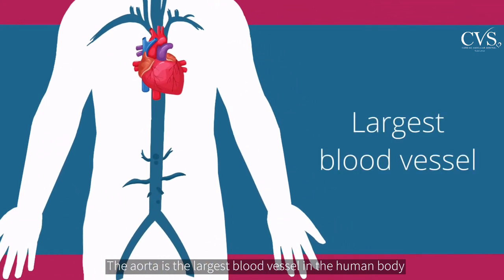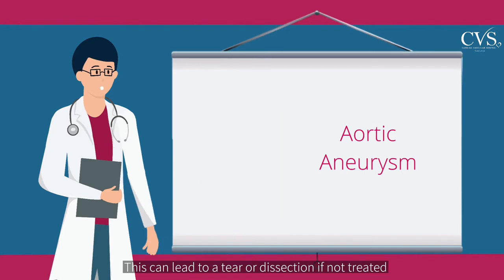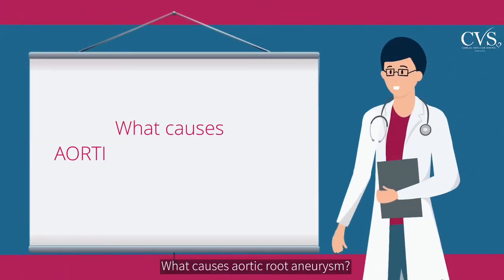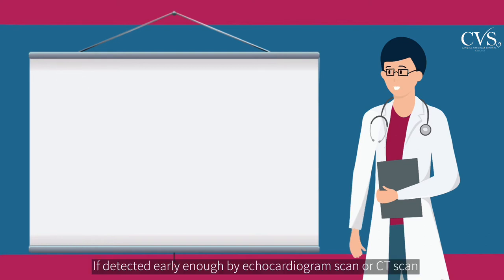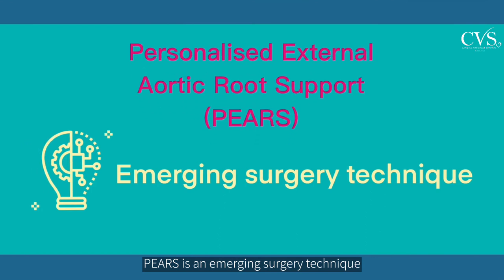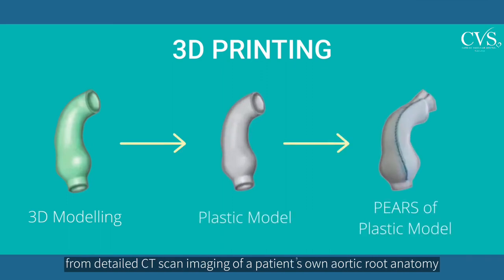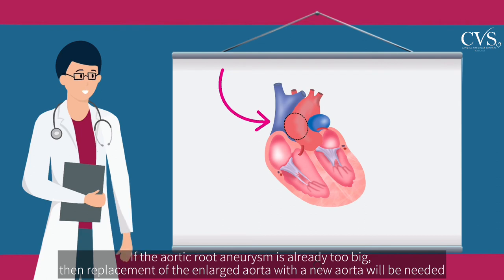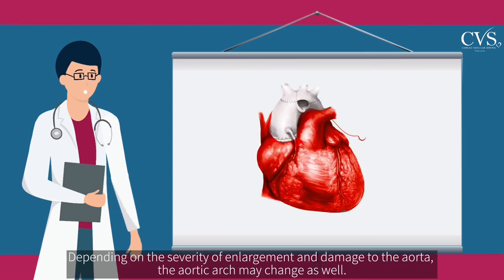CVSKL: PEARS; A Personalised 3D Model Of Your Aortic Root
Personalised External Aortic Root Support (PEARS) procedure is an emerging surgery technique over other conventional surgical approaches. The first stage of treatment involves a CT scan of the heart which is used to construct an exact 3D model of the aortic root and ascending aorta. From this, a bespoke external aortic root support, which fits precisely the patient’s aortic anatomy, is produced. This is then surgically placed around the aortic root to prevent further dilation.

Our consultant cardiothoracic surgeons, Tan Sri Dato' Dr Yahya Awang and Dr. John Chan were the first surgeons to perform this surgery in Asia in CVSKL ❤

💗CVSKL is an integrated cardiac and vascular hospital specialising in comprehensive modern care for patients with cardiac and vascular diseases. Backed by a sterling track record of achievements and top-notch expertise, our hand-picked team of dedicated cardiologists, cardiothoracic surgeons, vascular surgeons and cardiac anesthesiologists, ensure premier standards of evidence-based and professional care.

👉关于CVSKL 吉隆坡心脏和脉管中心 👨‍⚕️👩‍⚕️:

💗 Cardiac Vascular Sentral Kuala Lumpur (CVSKL)是一间成立于2017年11月的心脏与血管综合医院。CVSKL拥有杰出的医疗成就及技术，专为心脏与血管疾病患者提供全面和现代化的治疗与护理。本院资深的专科医生们，能为患者提供高品质且经专业循证的治疗与护理。

💗 CVSKL是一家拥有60张病床和具有先进设备的医院。我们所提供的服务包括心脏、心胸和血管方面的预防、诊断及治疗。由于本院位于吉隆坡城市的交通中心，客人可以使用吉隆坡中坏车站的各种交通服务抵达CVSKL医院，如轻快铁、捷运、火车、巴士、计程车或机场快线。此外，客人也可以在步行距离之内找到许多旅店、服务式公寓和购物中心。

💗 本院拥有五间卓越治疗中心：心脏诊断中心、心电生理程序中心、胸腔中心、结构性心脏疾病程序中心、血管与腔内血管中心。通过这五间卓越中心，CVSKL的目标是成为一家专注于您心脏健康护理的专科医院。

💗 CVSKL聚集了各种专业的医生，并以团队的形式为您规划治疗方案和给予治疗及护理。在CVSKL，您能有更多的治疗选项。

📞联络我们的专业客服服务人员: 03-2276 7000